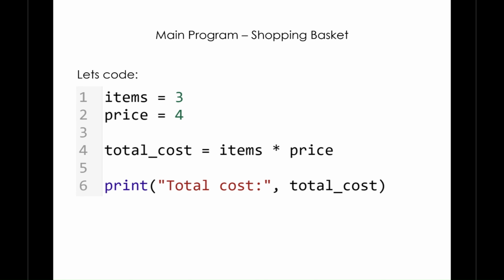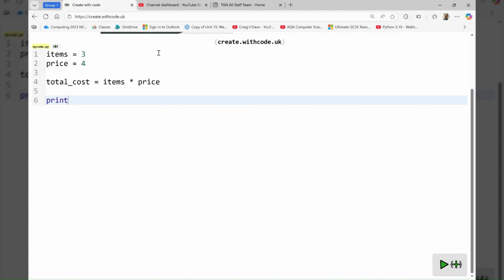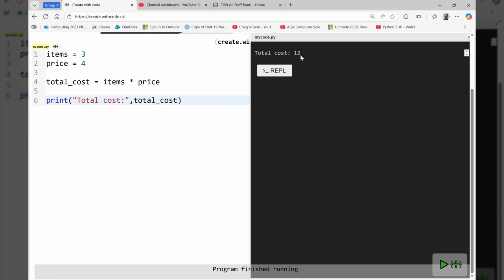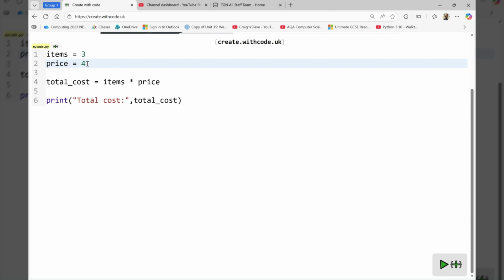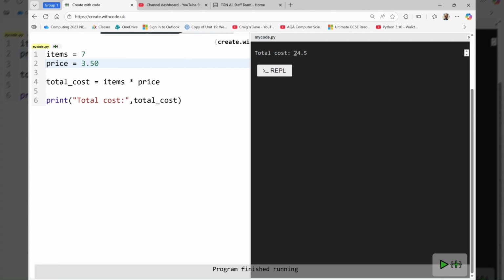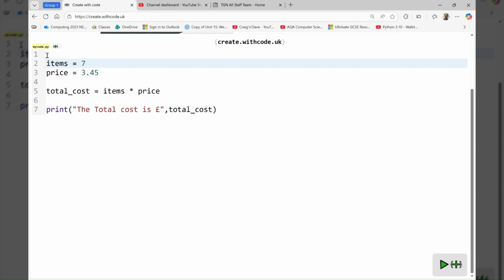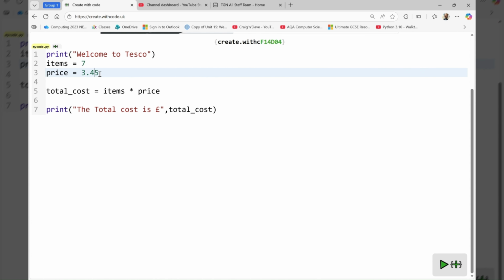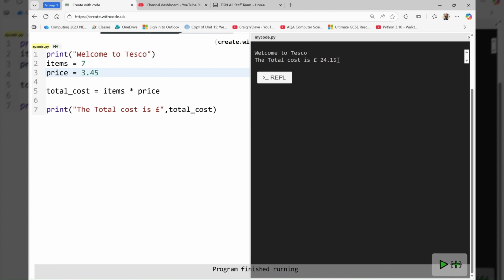learn programming (python variables)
Learn how variables work in Python through live coding. This GCSE Computer Science demo shows how variables are created, updated, and used in real programs.

In this live Python session, you’ll see variables built from scratch, values reassigned, and program behaviour change step-by-step — just like in GCSE exam questions where you must trace and predict code.

In this lesson you’ll see:

🧠 Real-time reasoning when creating variables
✏️ How reassignment changes program output
🔄 Pause-and-predict moments before code runs
🖥️ A clear breakdown of each line of code

This clip helps you:

• Understand Python variables properly
• Avoid common beginner mistakes
• Practise predicting output
• Build confidence reading and tracing code

Perfect for:
• Teachers delivering structured programming lessons

⏱ Pause the video and predict the output before it runs.